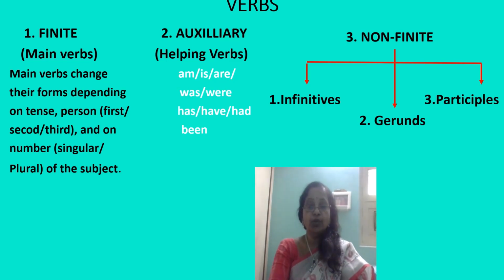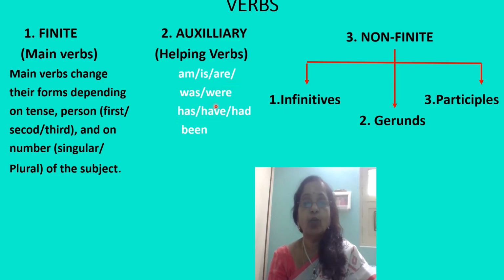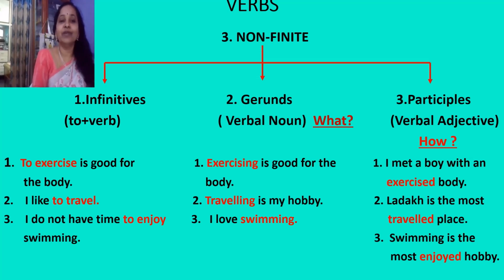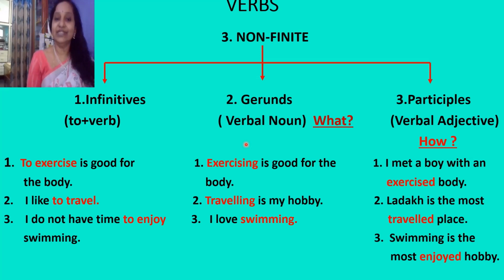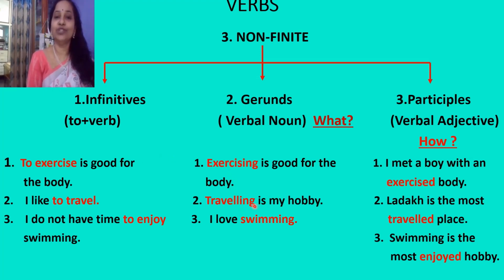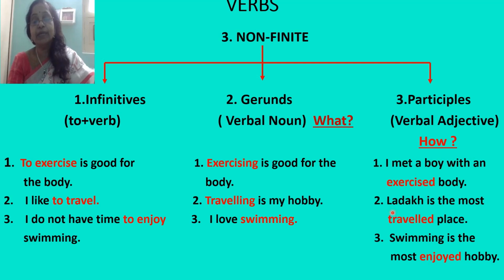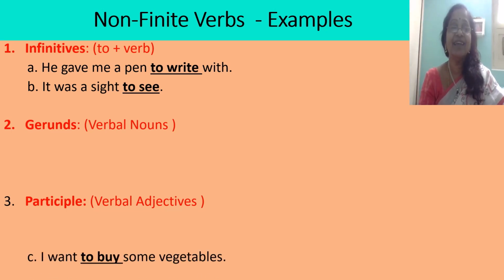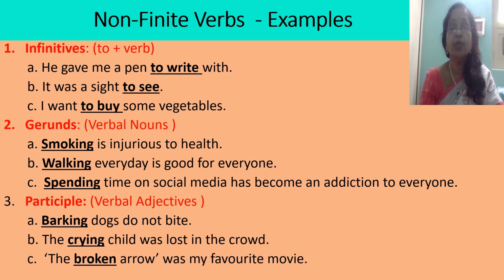NON-FINITE VERBS (Degree II SEM)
In this video, I am going to share an explanation NON-FINITE VERBS

LINKS:
           II SEM